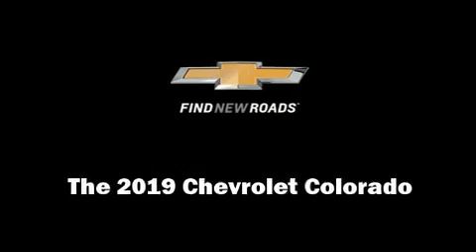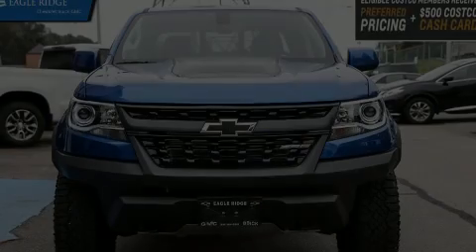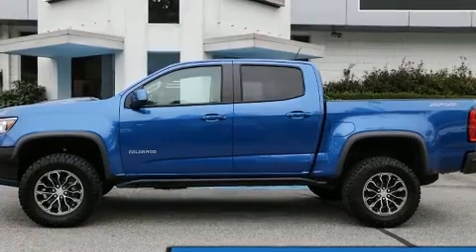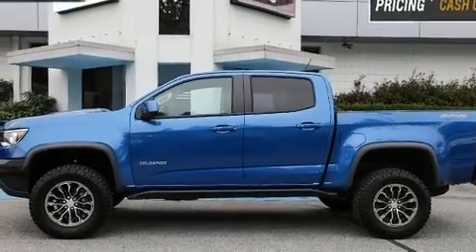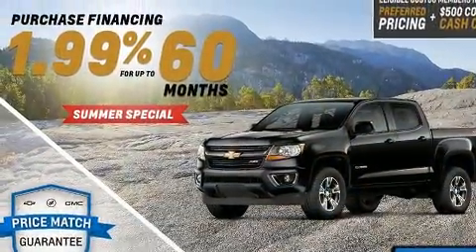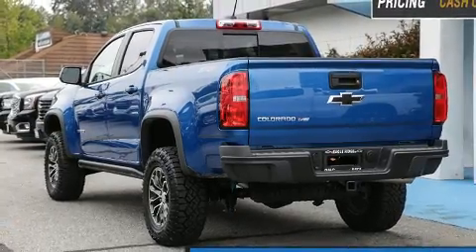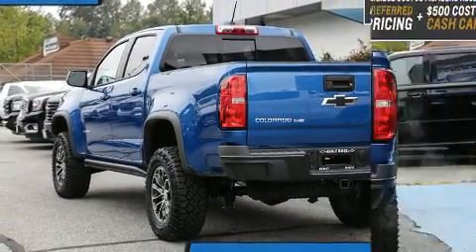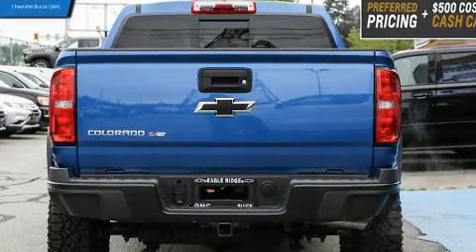2019 Chevrolet Colorado ZR2 in Coquitlam, BC V3E 1K9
2595 Barnett Highway.

Discerning drivers will appreciate the 2019 Chevrolet Colorado. This 4 door, 5 passenger truck offers the latest in technological innovation and style. Chevrolet infused the interior with top shelf amenities, such as: power front seats, a rear step bumper, skid plates, power windows, a trailer hitch, a bedliner, and leather upholstery. Side curtain airbags deploy in extreme circumstances, shielding you and your passengers from collision forces. We pride ourselves in the quality that we offer on all of our vehicles. Stop by our dealership or give us a call for more information.